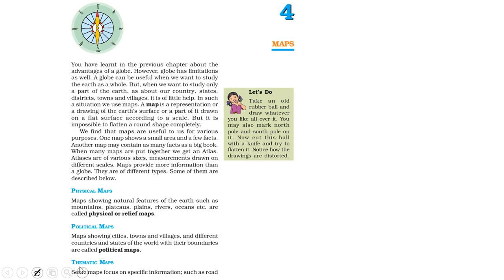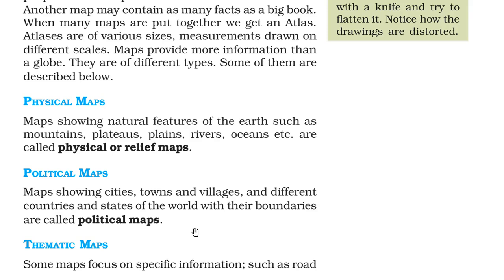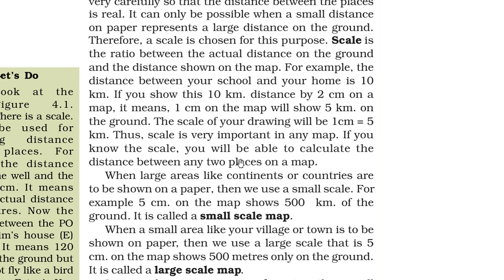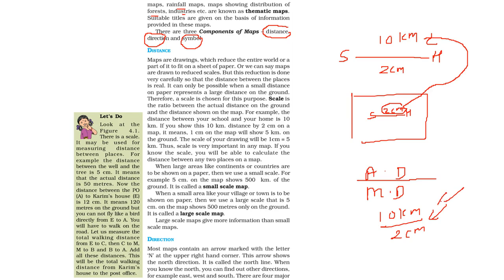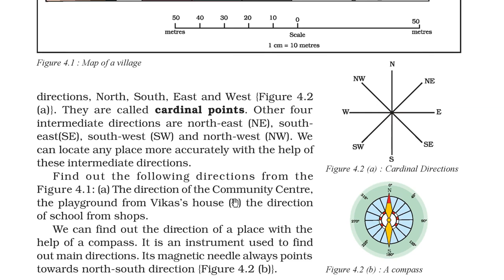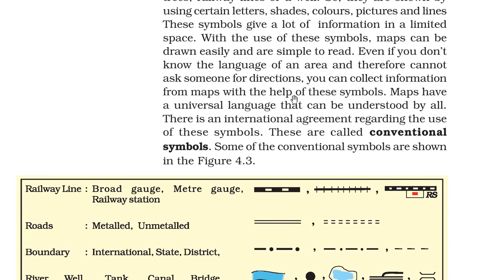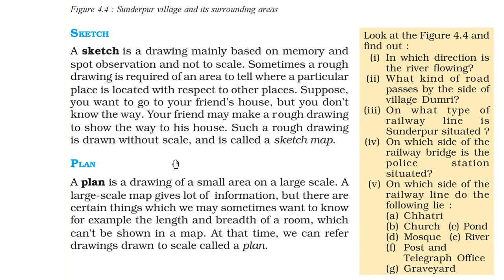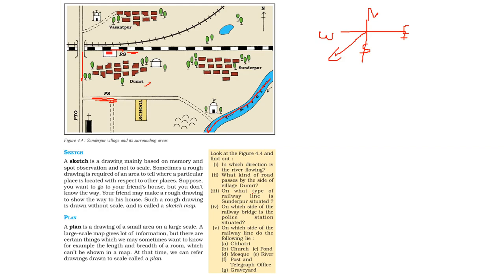What are Maps